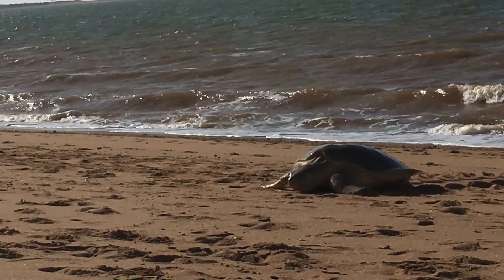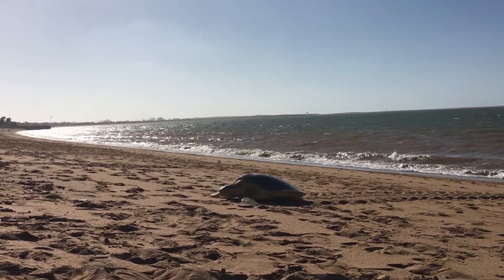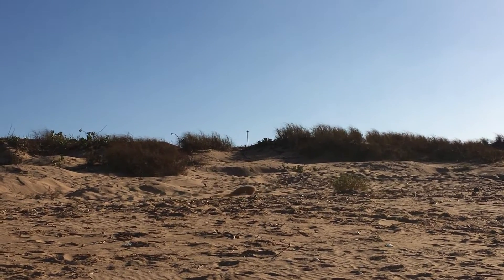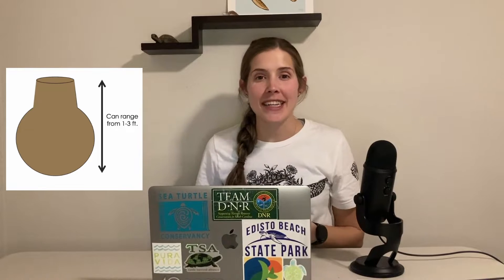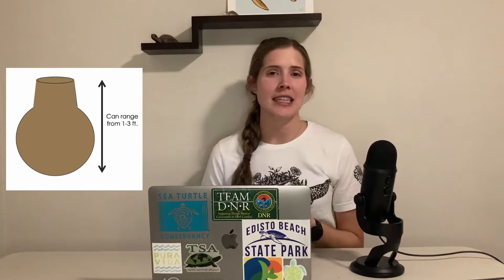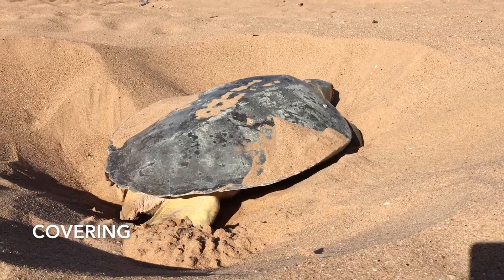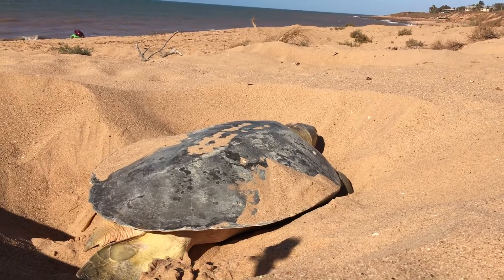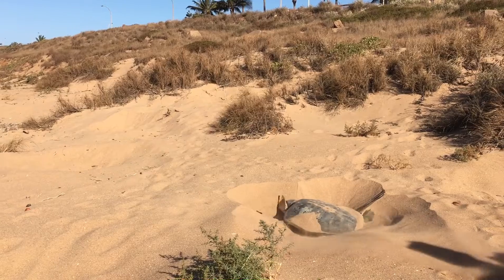The 6 STAGES of Sea Turtle Nesting | Flatback Sea Turtle in Western Australia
Join Sea Turtle Biologist, Leah, as we discuss the different stages of sea turtle nesting. We will witness a Flatback sea turtle emerge from the ocean and lay a successful nest!

Leah & Murtle

Sea Turtles are a protected species. Leah conducts all of the activities under special permits and is trained on the correct protocols.